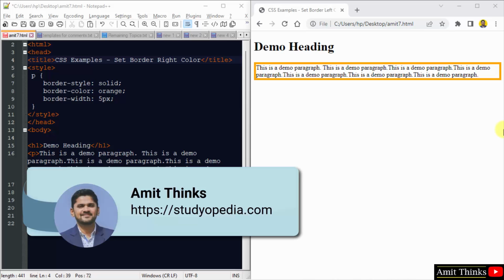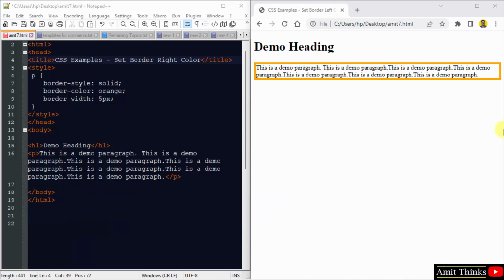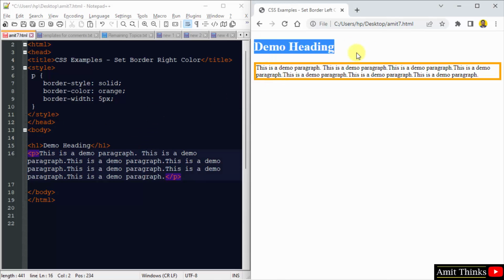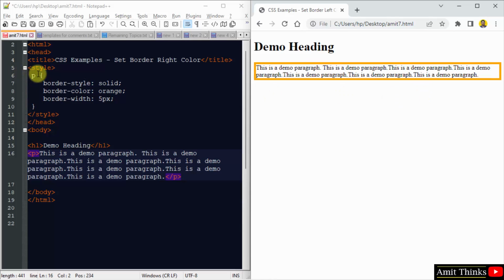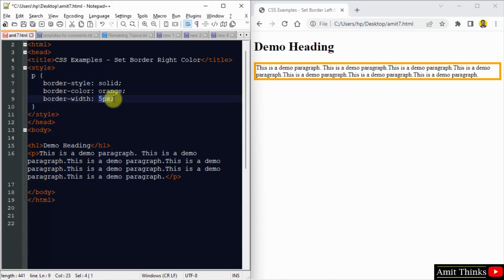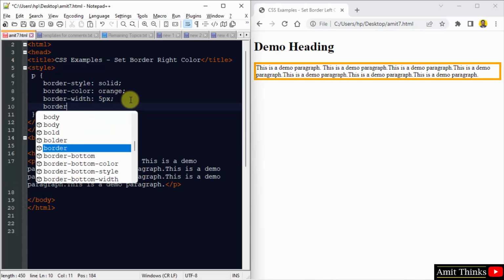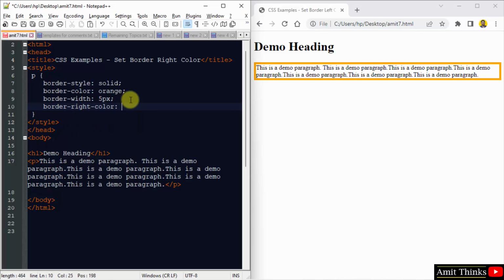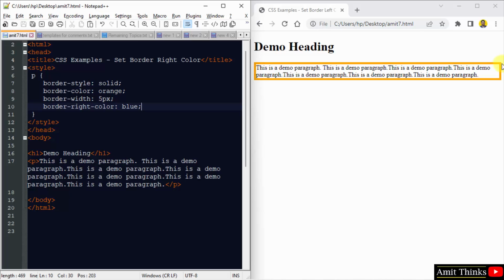How to Add color to an element's right border | border-right-color property | Amit Thinks | 2022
In this video, learn how to add color to an element's right border using the border-right-color CSS property.